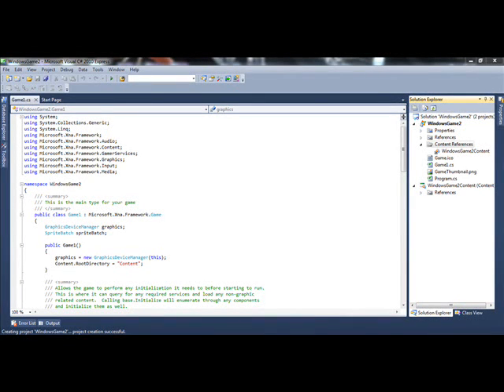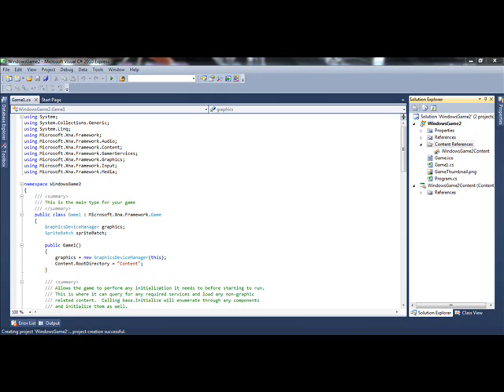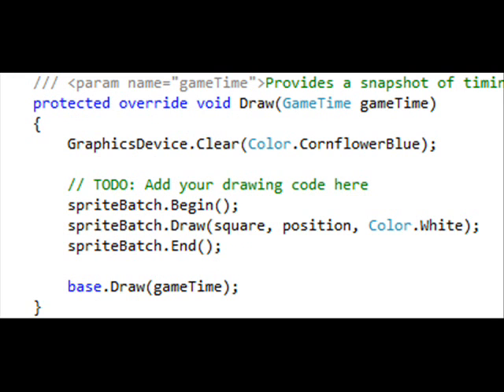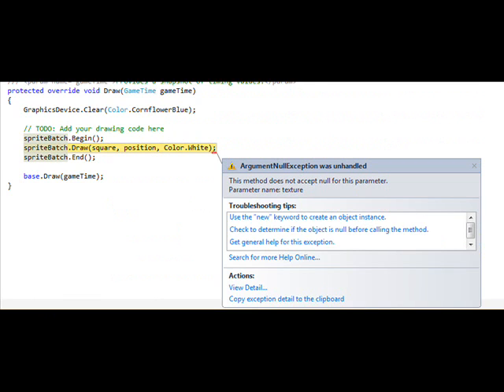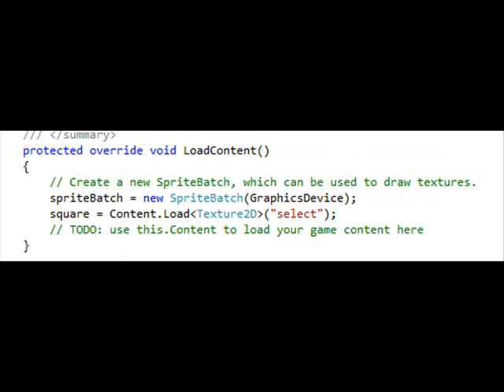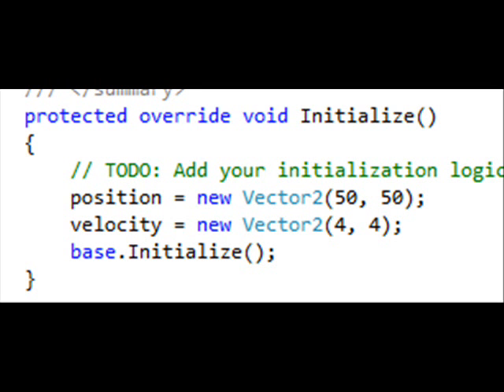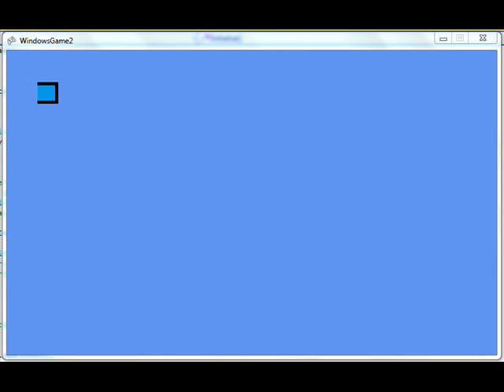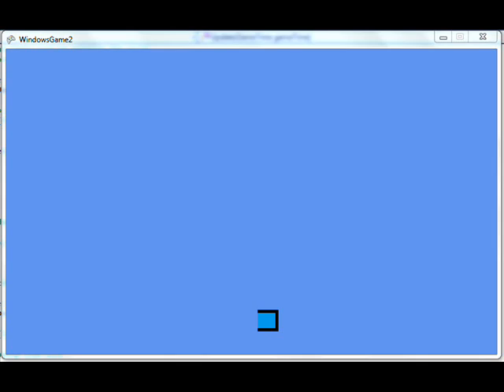XNA Beginner Tutorials - Making A Sprite Bounce Around The Screen - Part1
in this tutorial we will make a sprite move around the screen and the next part will make it bounce